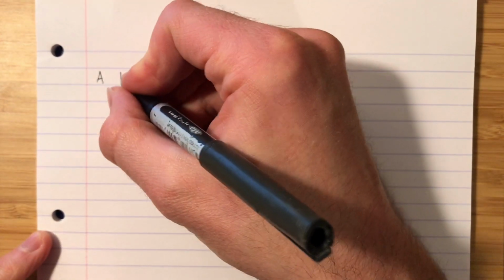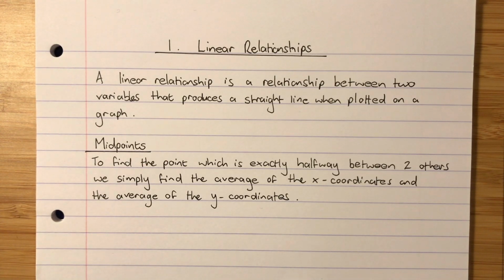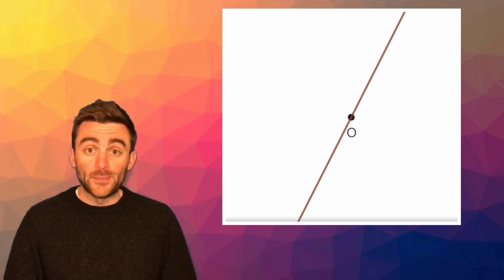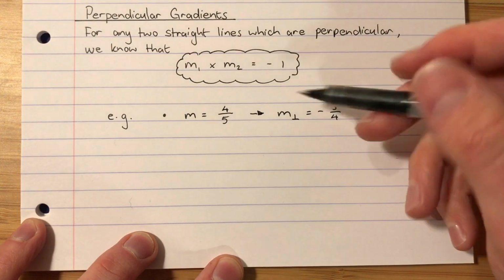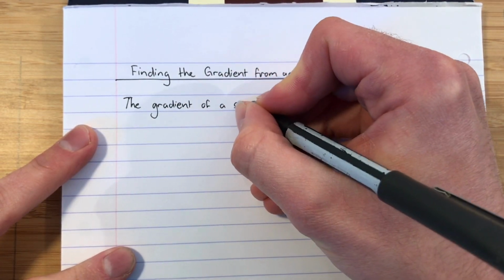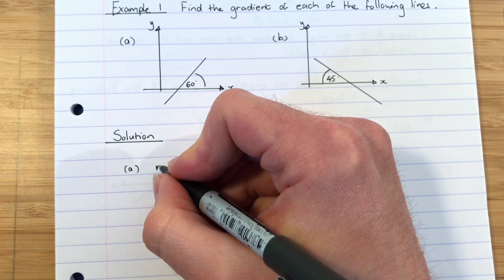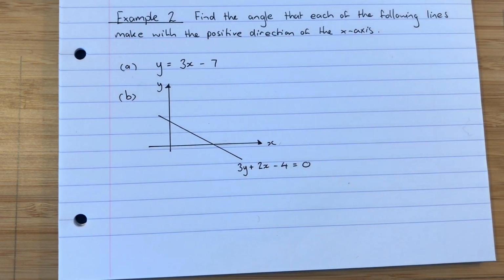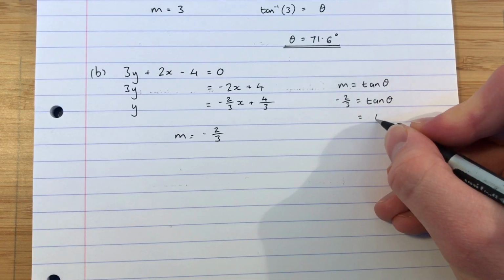Higher Maths | 1. Linear Relationships | 1.0 Basic subskills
You will find below timestamps for each of the subskills covered in this video.

2:31 Finding the coordinates of a midpoint

7:38 Finding perpendicular gradients

13:22 Finding the gradient from an angle